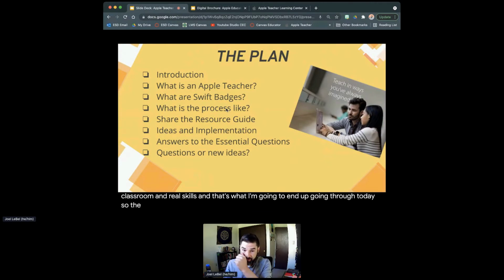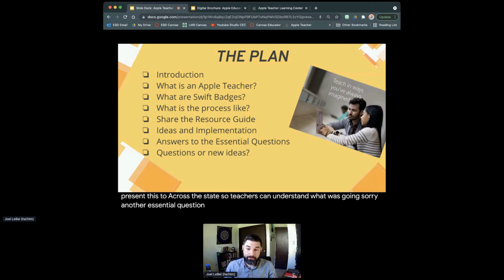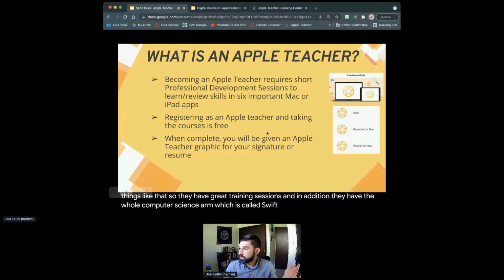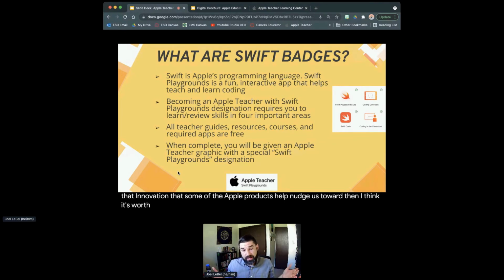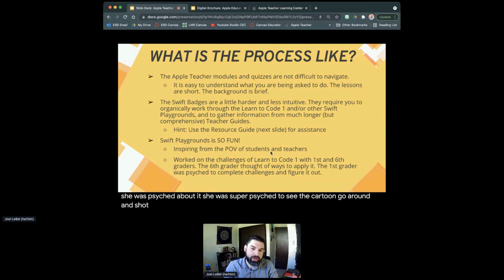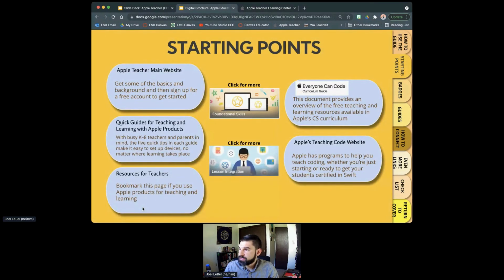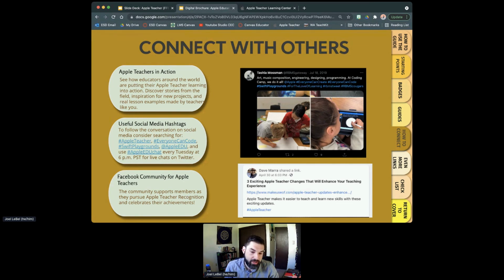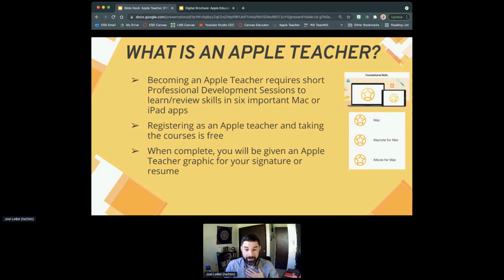FFES: Become a Certifed Apple Teacher: It's Easier Than You Think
Learn about the free, beginner-friendly path to gain an Apple Teacher certificate. Gain skills that promote collaboration and accessibility.